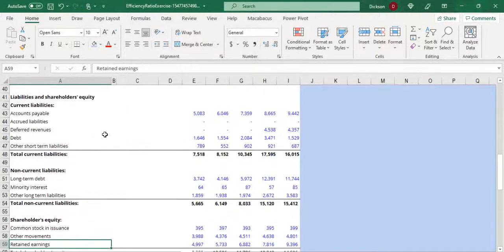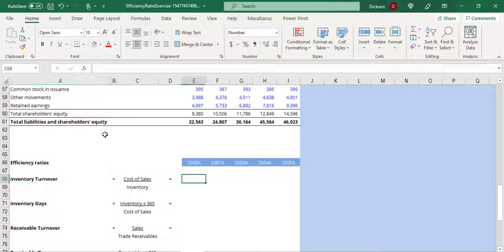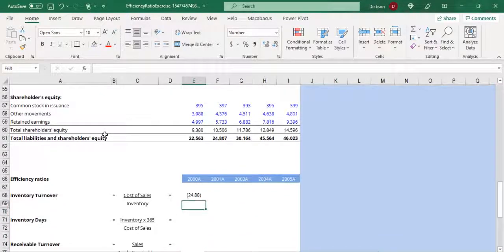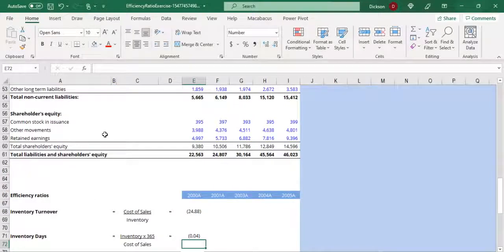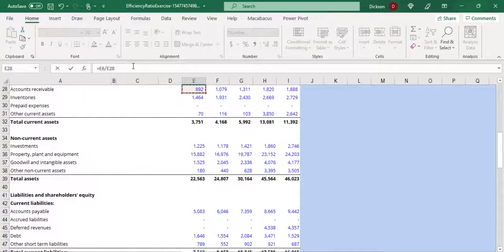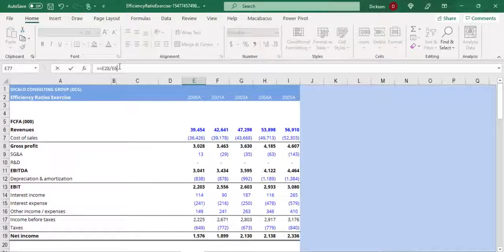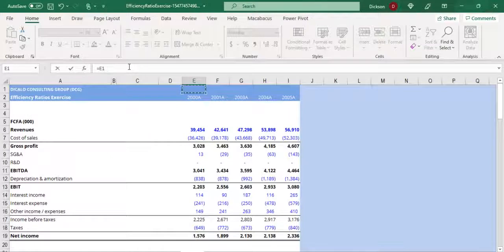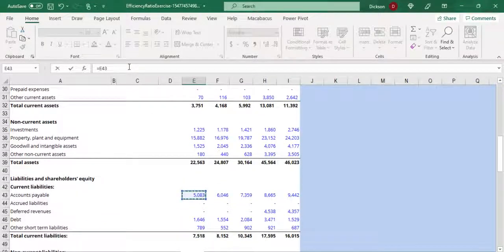EFFICIENCY RATIO ANALYSIS of the Income Statement.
EFFICIENCY RATIO ANALYSIS, Financial statement analysis, Financial analyst core duties. India# China# Pakistan#